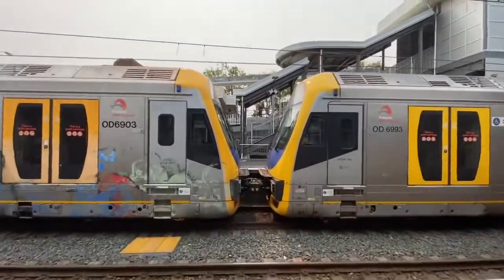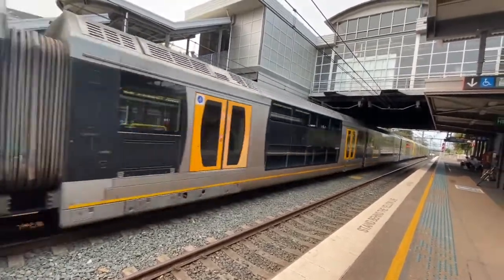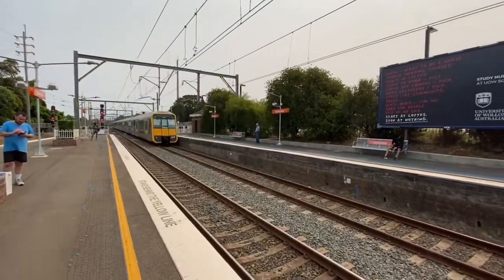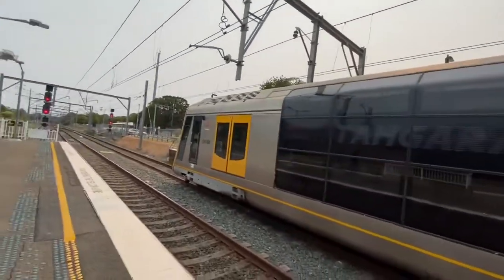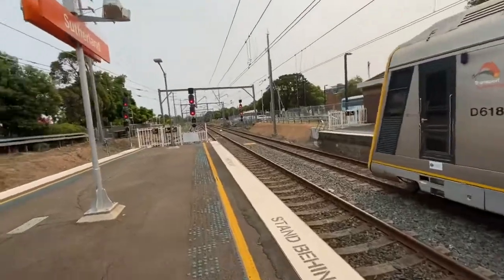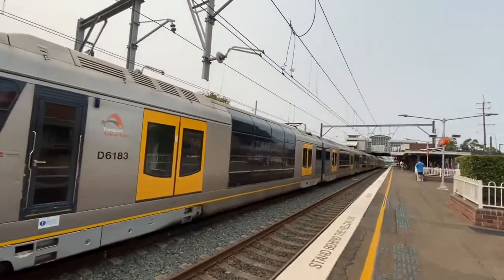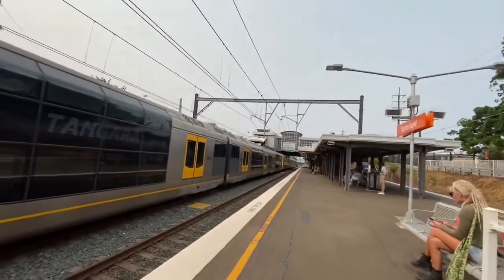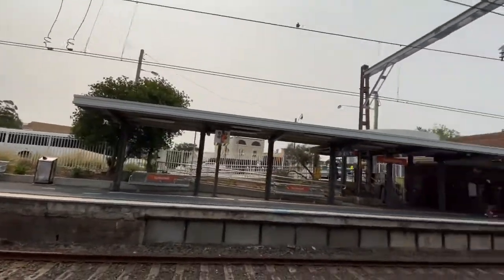Glen’s Transport Vlog 293: Sutherland